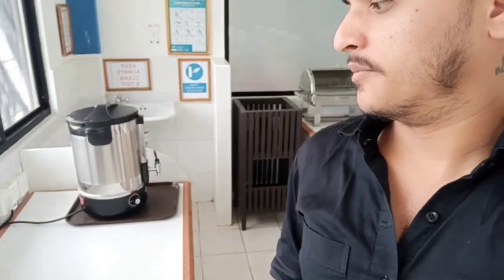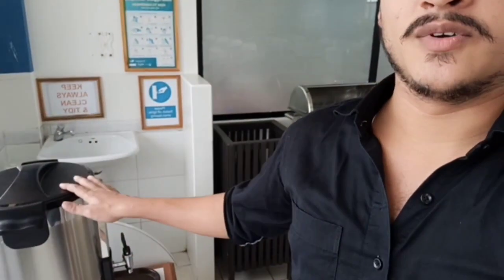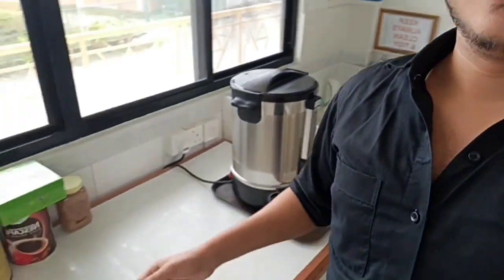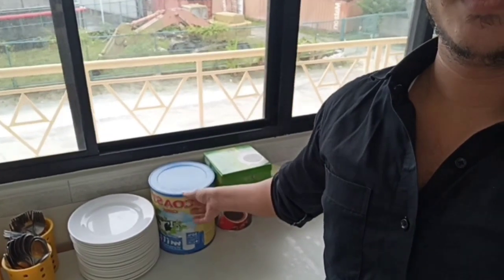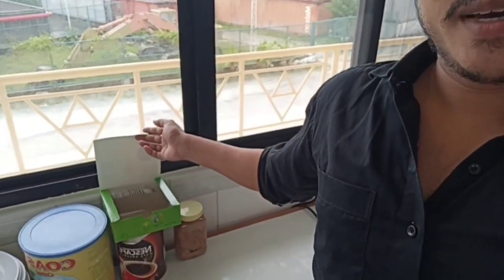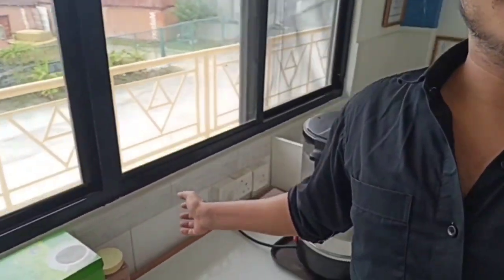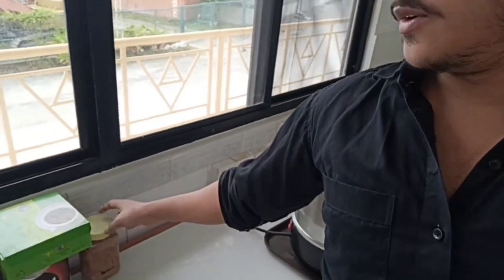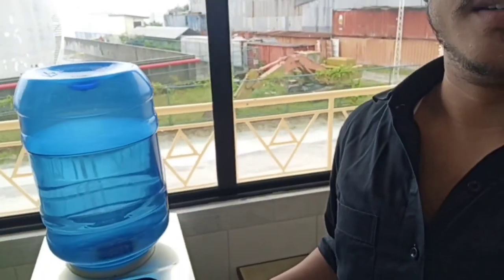Staff Canteen In Maldives || Maldives mini vlog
maldives vlog
maldives jobs
information about maldives
job,salary,vacation,vacancies,trip of maldives
Visa for Maldives
Trip cost for maldives
maldives beach
best resort in maldives